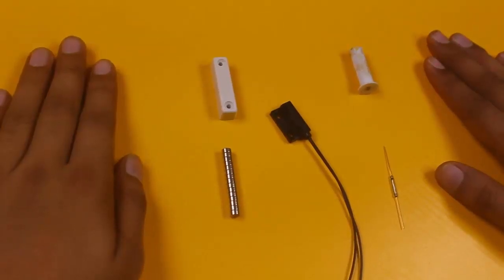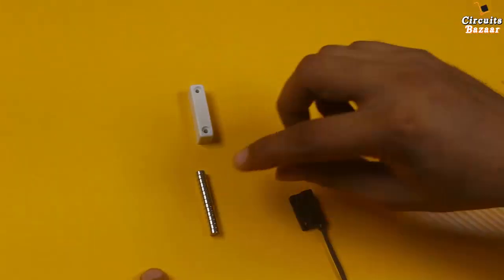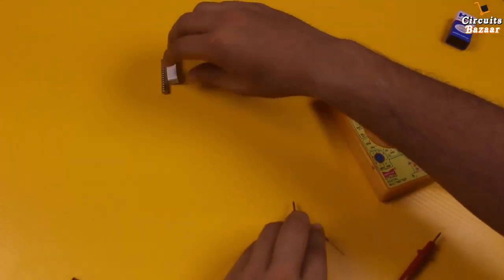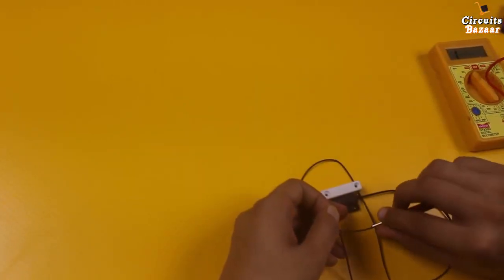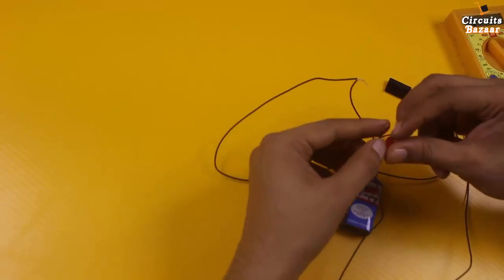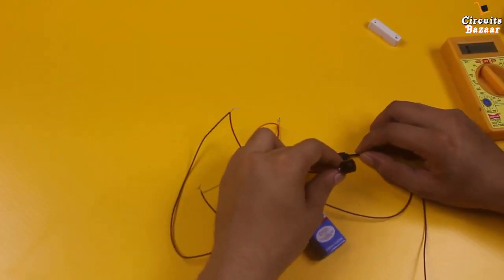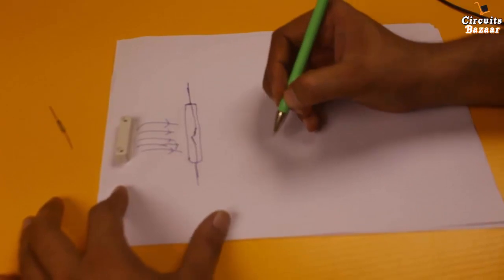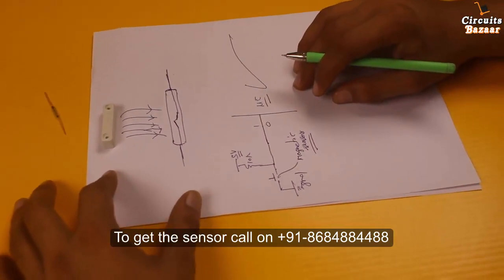How to Use Magnetic Sensor and Reed Switch in projects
How to Use Magnetic Sensors and Reed Switch in projects

A magnetic field from an electromagnet or a permanent magnet will cause the reeds to attract each other, thus completing an electrical circuit. The spring force of the reeds causes them to separate, and open the circuit when the magnetic field ceases.

Timestamps
00:00 - 1. Introduction & Demo
00:24 - 2. About Magnetic Sensor  & Reed Switch
01:40 - 3. Reed Switch Testing
02:50 - 4. Magnetic Sensor Testing
03:23 - 5. Experiment on LED using Magnetic Sensor
05:27 - 6. On Paper Explanation for Magnetic Sensor

A reed switch is an electromagnetic switch used to control the flow of electricity in a circuit. They are made from two or more ferrous reeds encased within a small glass tube-like envelope, which become magnetised and move together or separate when a magnetic field is moved towards the switch. Reed switch was invented in 1922 and later used adequately in 1936 by Walter B. Ellwood in the reed relay. A reed magnetic sensor is a sensor that uses a reed switch to detect a magnetic field. A reed switch is a switch that is activated by a magnetic field. The switch consists of a pair of ferromagnetic metal reeds that are hermetically sealed in a glass envelope. The reeds are arranged so that they are normally open (non-conducting). When a magnetic field is applied, the reeds align and the switch closes (conducting). Reed magnetic sensors are used in various applications, including security systems, door and window sensors, and automotive sensors.

Circuits Bazaar provides basics and advance level learning of Electrical and Electronics Engineering through Projects and Tutorials. you can ask a question about your problems, request for a video.